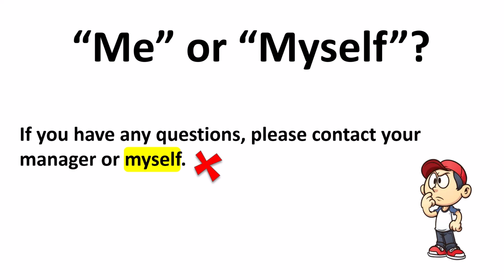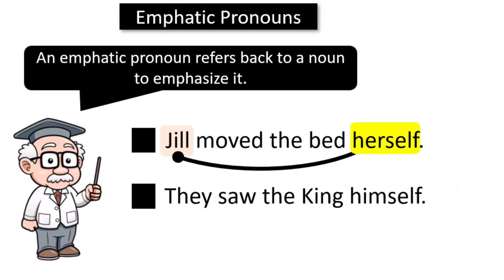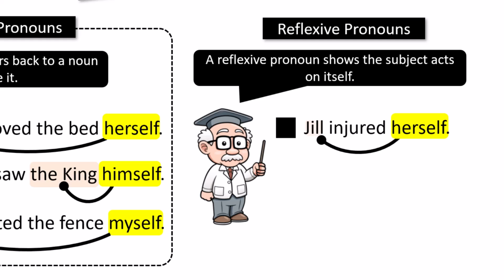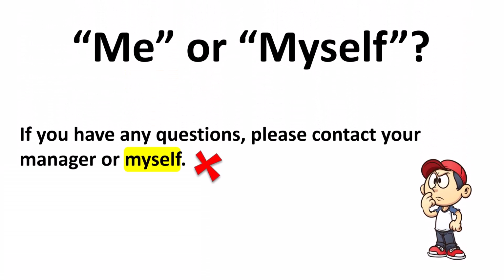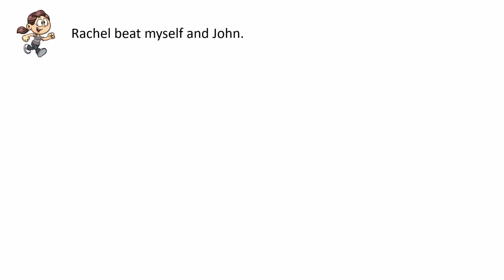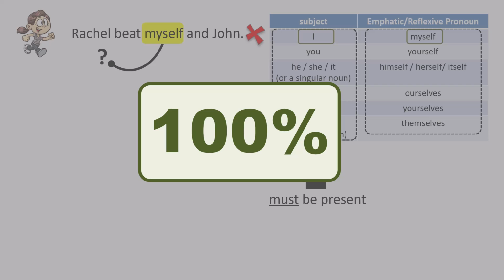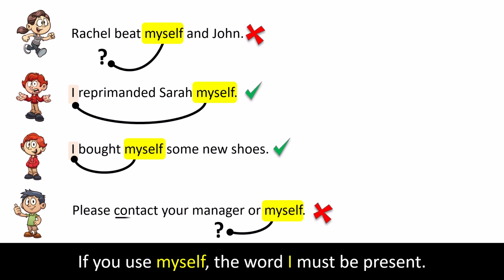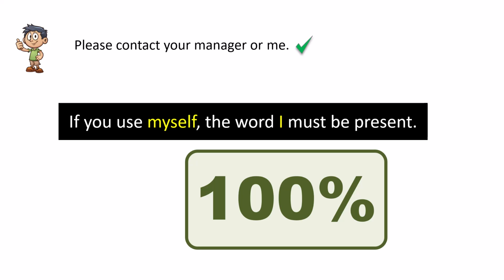Me or Myself?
This video explains how to use "myself" properly. It is linked to the following lesson on Grammar Monster: